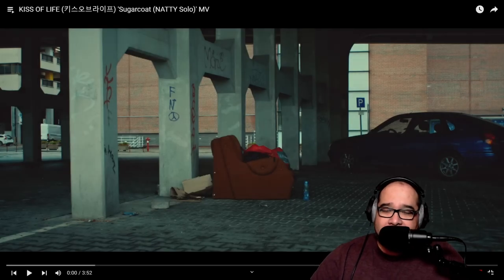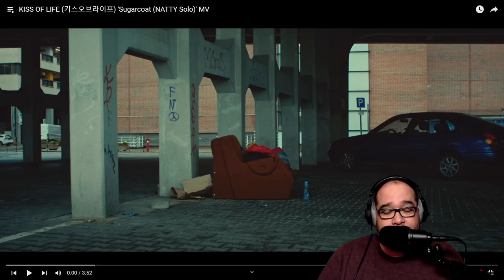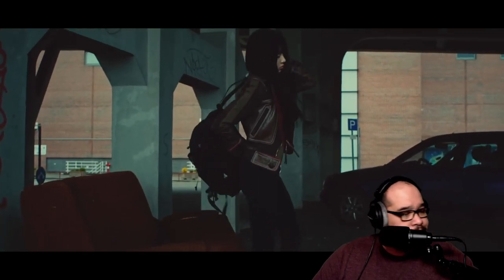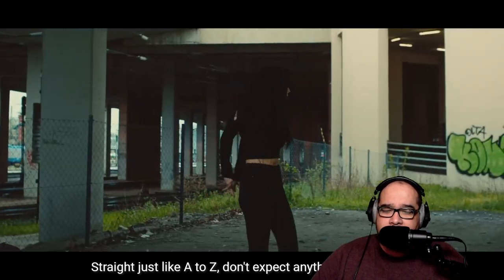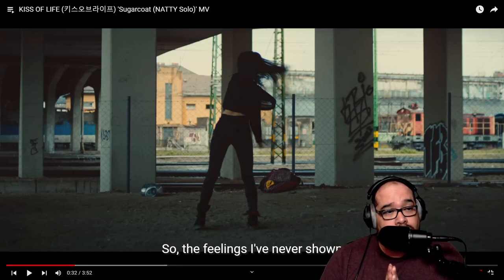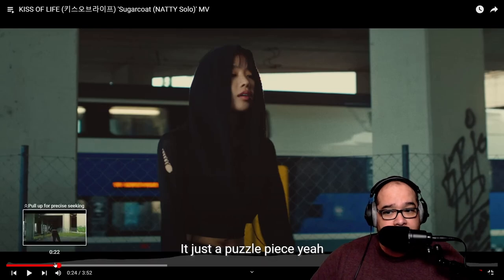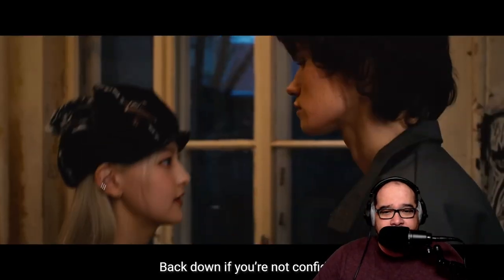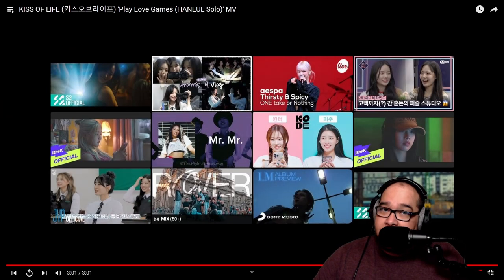REACTION | KISS OF LIFE - Solos ('Sugarcoat', 'Countdown', 'Kitty Cat', 'Play Love Games')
The background music in this video was provided by Fohrenbach. Check his music out here:

KISS OF LIFE (키스오브라이프) 'Sugarcoat (NATTY Solo)' MV

'Sugarcoat (NATTY Solo)'
Composed by Uzoechi Emenike, Chloe Martini
Lyrics by 조윤경
Arranged by Chloe Martini

KISS OF LIFE (키스오브라이프) 'Countdown (BELLE Solo)' MV

'Countdown (BELLE Solo)'
Composed by Royal Dive, Belle
Lyrics by Gemma, Belle
Arranged by Royal Dive

KISS OF LIFE (키스오브라이프) 'Kitty Cat (JULIE Solo)' MV

'Kitty Cat (JULIE Solo)'
Composed by JaeH
Lyrics by 박성희, 차이린(153/Joombas), 목지민(라라라스튜디오), JaeH
Arranged by JaeH

KISS OF LIFE (키스오브라이프) 'Play Love Games (HANEUL Solo)' MV

'Play Love Games (HANEUL Solo)'
Composed by Skylar Mones, Hollyn Shadinger, Alna Hofmeyr
Lyrics by 문설리
Arranged by Skylar Mones
KISS OF LIFE
1st Mini Album "KISS OF LIFE"

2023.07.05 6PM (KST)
[KISS OF LIFE Official Channel]